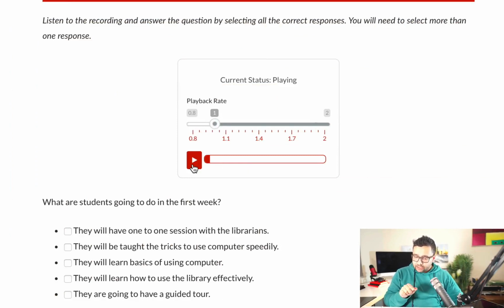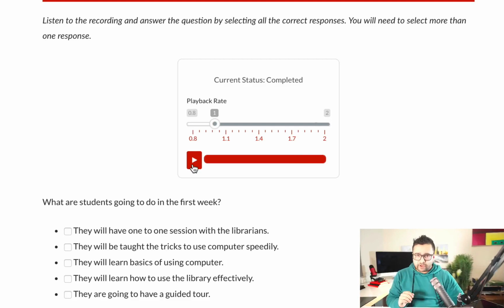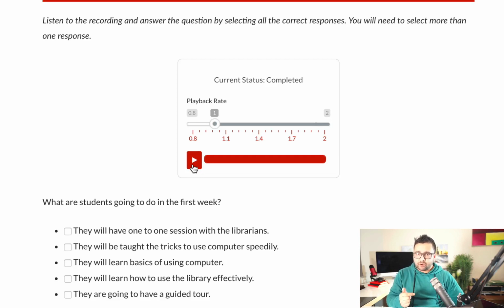PTE Reading: Multiple Choice Questions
In this video, I will show you an easy way to answer Multiple Choice Questions with Multiple Right Answers in listening using an easy but effective method.